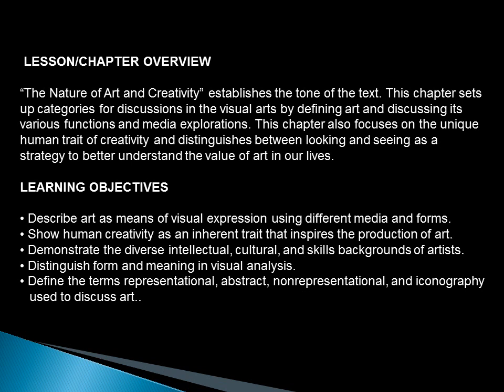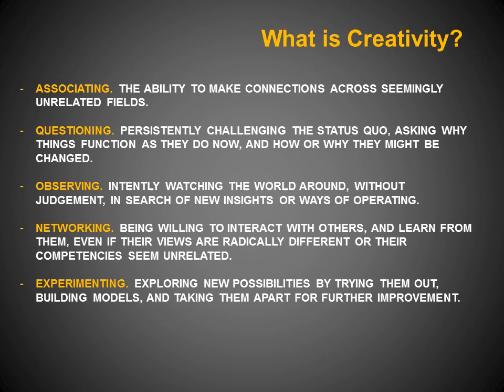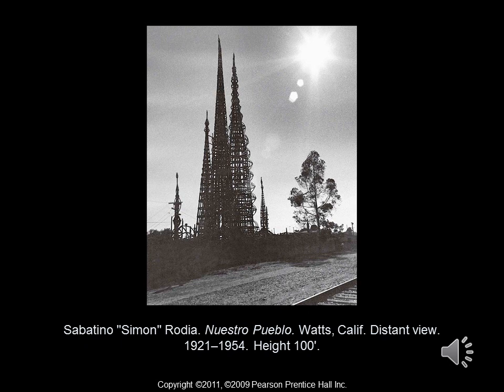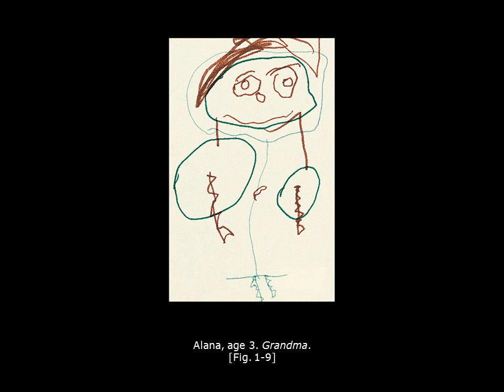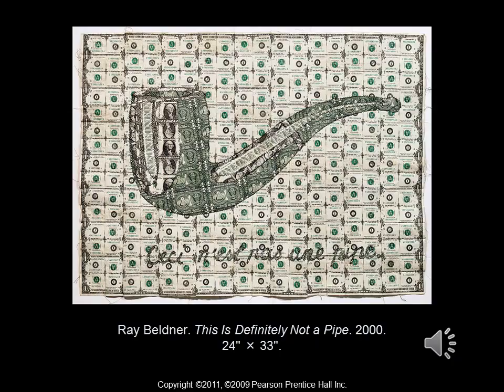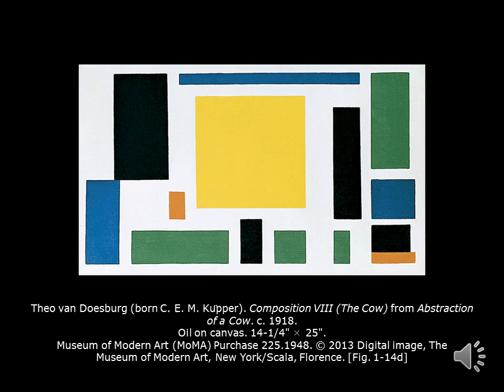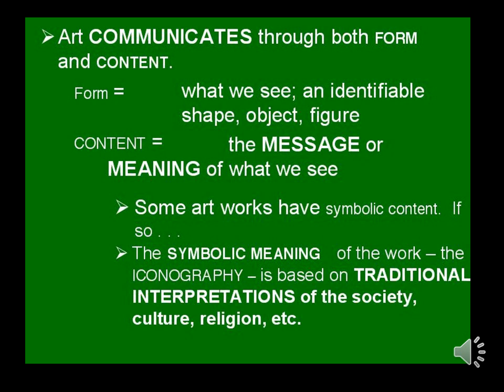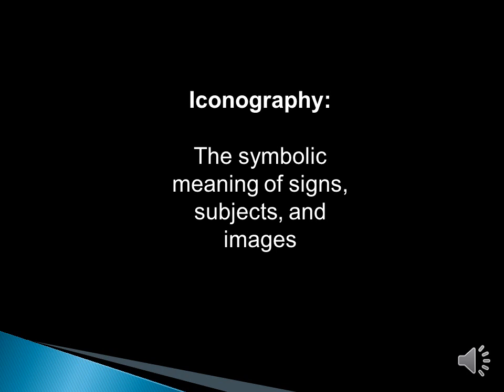preble 001 ONLINE2021 audio lecture